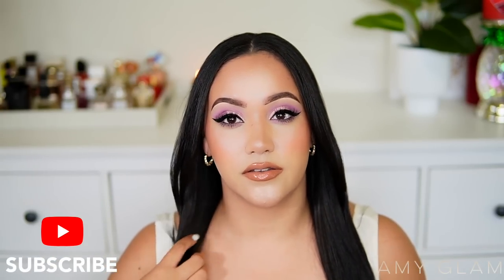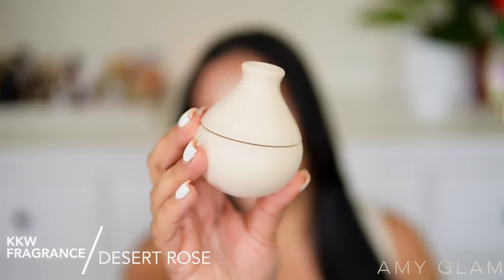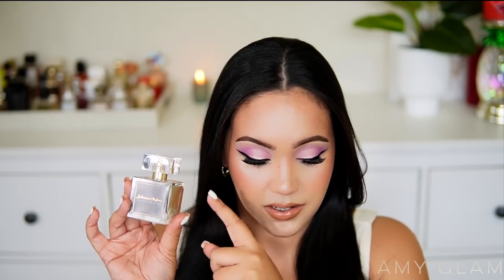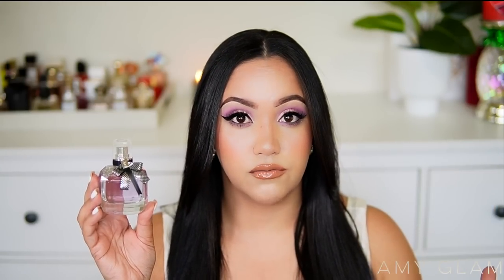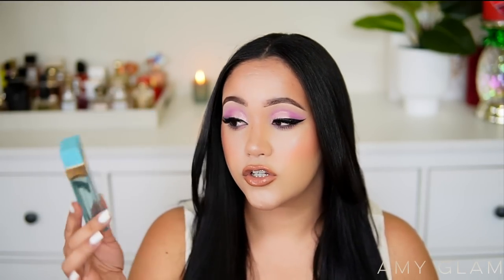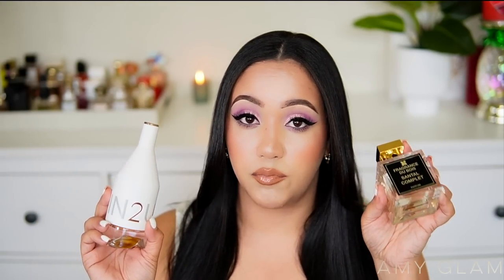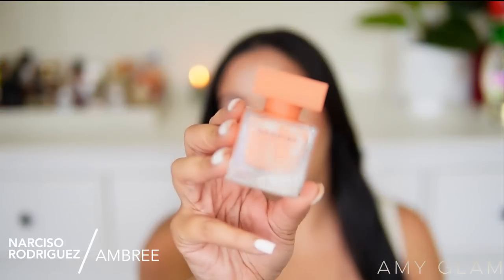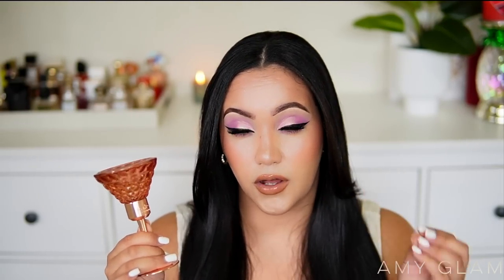MASSIVE PERFUME DECLUTTER! 20 FRAGRANCES GONE! THIS WAS A DIFFICULT DECLUTTER! | AMY GLAM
In today's video, I will be doing a perfume declutter, I will be getting rid of 20 fragrances in my collection! Hope you enjoy this video!

PRODUCTS MENTIONED:

Al Haramain:
Dolce & Gabbana
Calvin Klein
Narciso Rodríguez
Al Haramain
Pepe Jeans
Roja Parfums